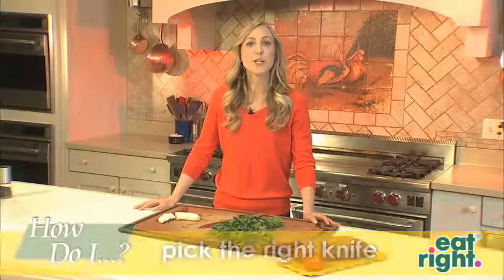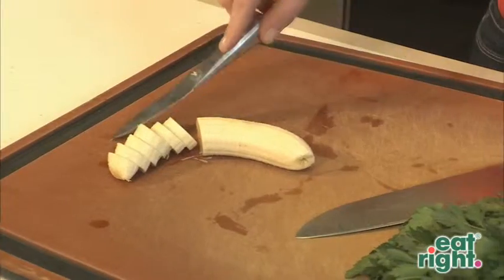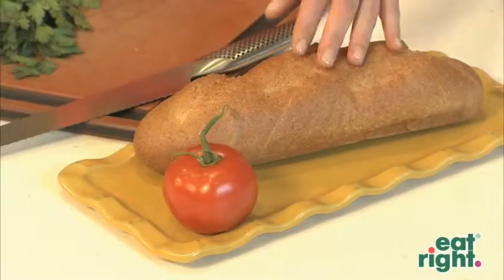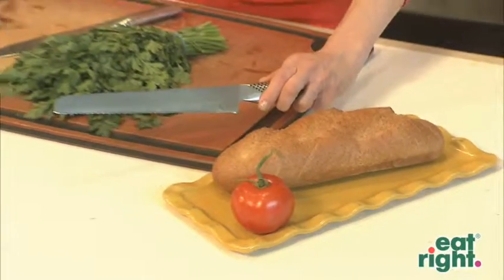How Do I...Pick the Right Knife?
Pick the right knife for the job in this How Do I video. For more healthful eating information, visit the Academy of Nutrition and Dietetics